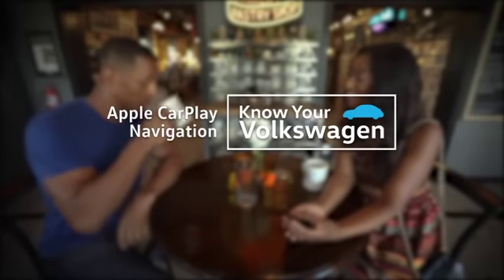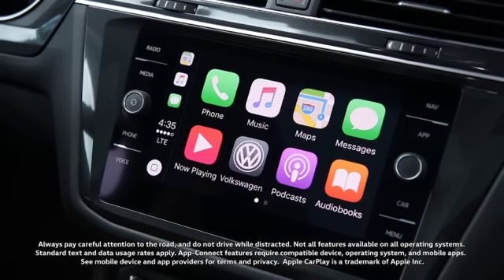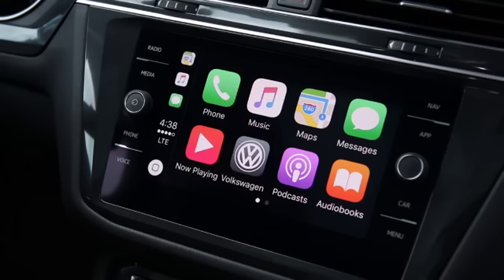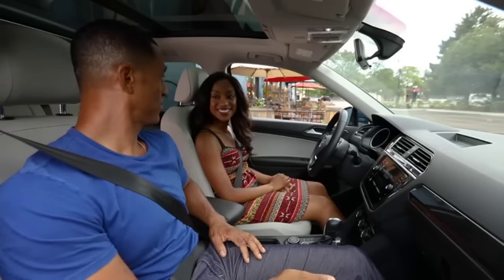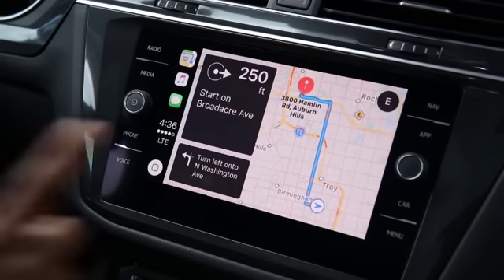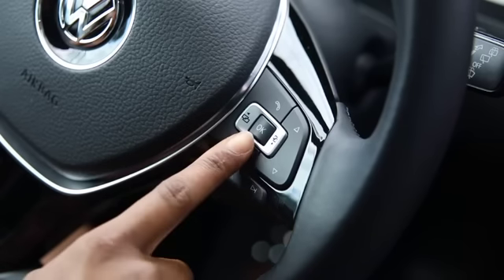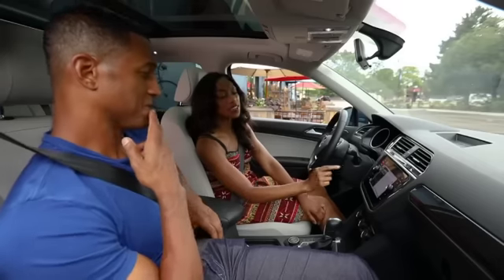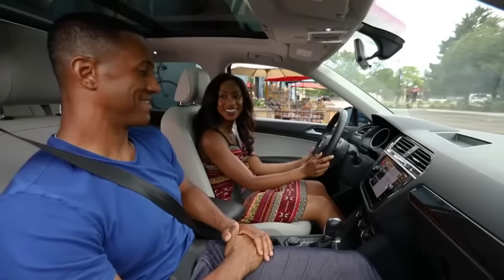Apple CarPlay: Navigation | Knowing Your VW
Apple CarPlay navigation allows you to access Apple Map functionality in your Volkswagen.

About Volkswagen of America:
Founded in 1955, Volkswagen of America, Inc., an operating unit of Volkswagen Group of America, Inc. (VWoA), is headquartered in Herndon, Virginia. It is a subsidiary of Volkswagen AG, headquartered in Wolfsburg, Germany. VWoA's operations in the United States include research and development, parts and vehicle processing, parts distribution centers, sales, marketing and service offices, financial service centers, and its state-of-the-art manufacturing facility in Chattanooga, Tennessee. The Volkswagen Group is one of the world's largest producers of passenger cars and Europe's largest automaker. VWoA sells the Atlas, Beetle, Beetle Convertible, e-Golf, Golf, Golf Alltrack, Golf GTI, Golf R, Golf SportWagen, Jetta, Passat, and Tiguan vehicles through more than 650 independent U.S. dealers. to learn more.